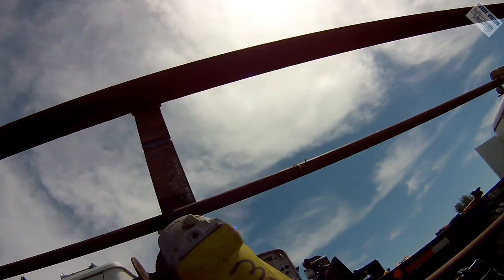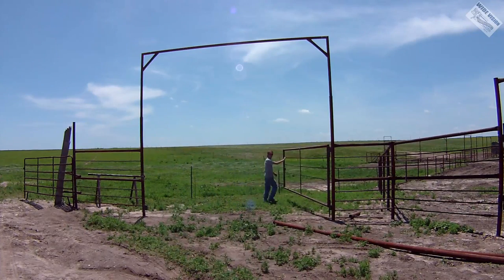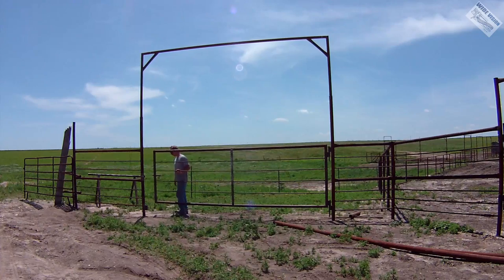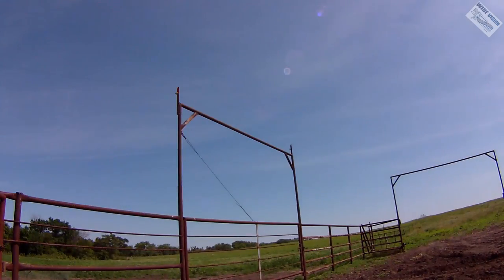Corral Building (New Camera Test) On-site Work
I got a new camera! This is basically a test to see how good the camera is.
Filmed mostly with an iOn Air Pro
End of May, 2016
Wide Vision